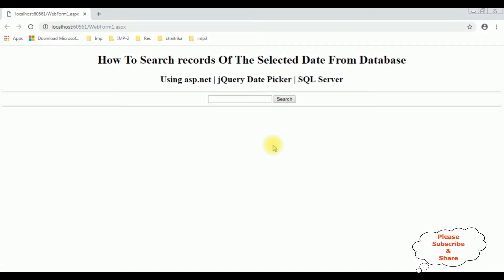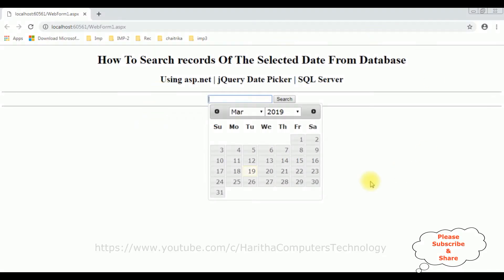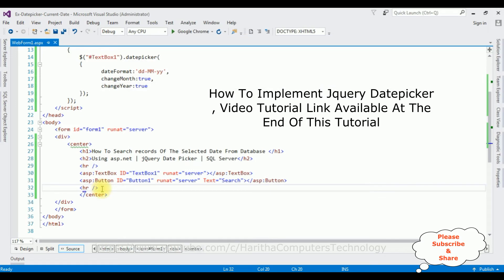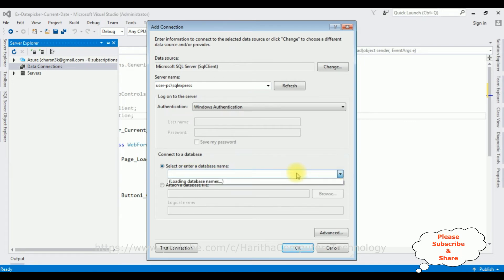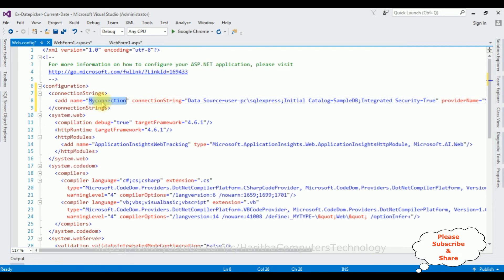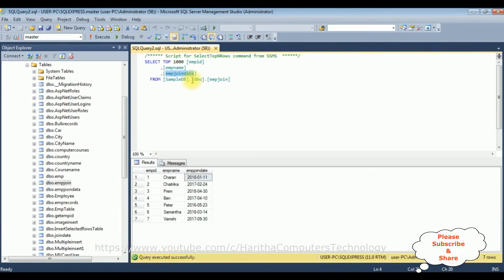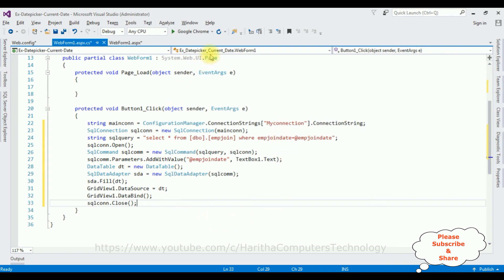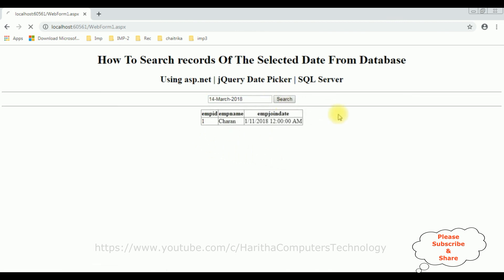jQuery UI datepicker selected single date get records database asp.net c#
get selected date data from database using jquery ui datepicker asp.net sql server c#